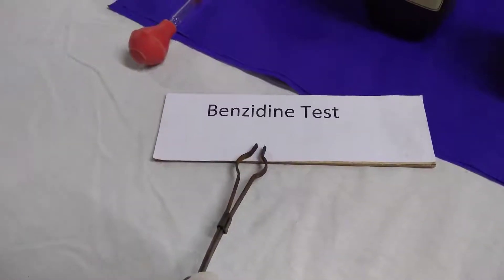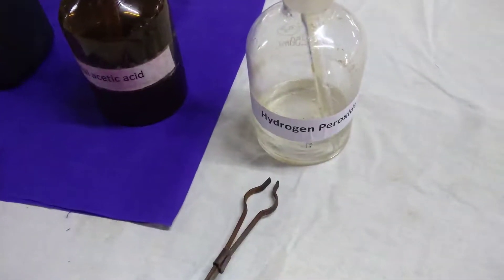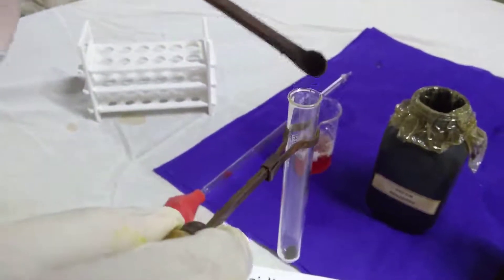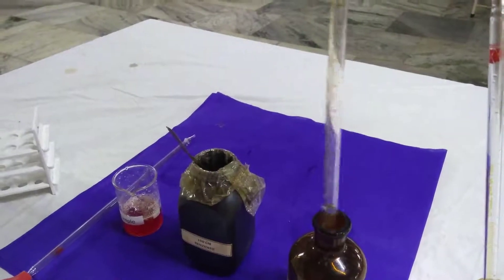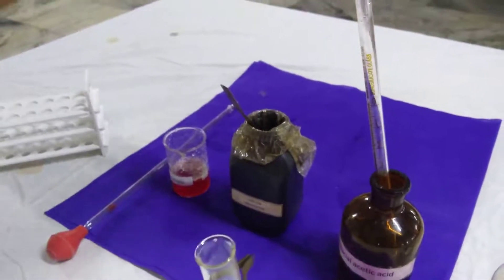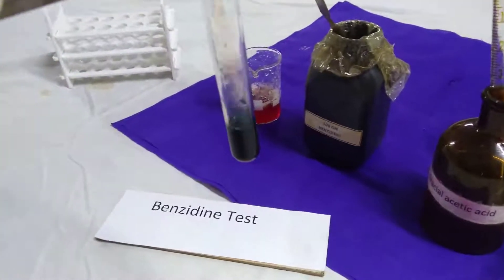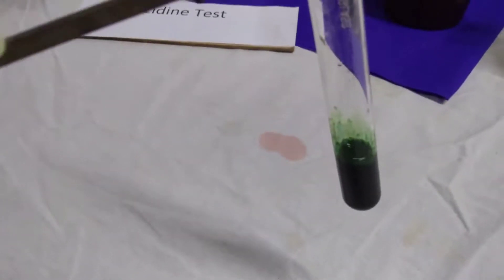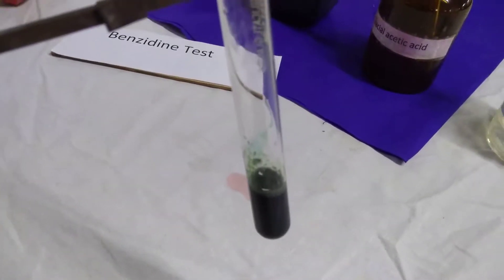Benzidine Test| Bds | Mbbs | Neet | Tamil |Practical Abnornmal constituents of urine | Denttamil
Bds
Mbbs
Bds 1st year
Anatomy
Physiology
Molecular Biology
PCR
Biochemistry
acs medical college chennai